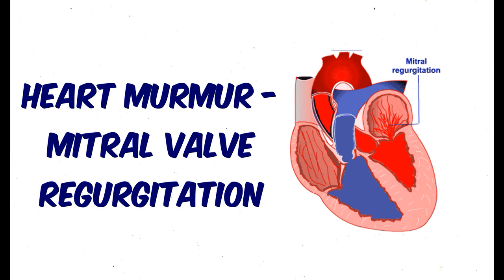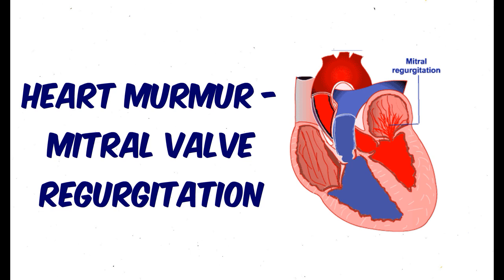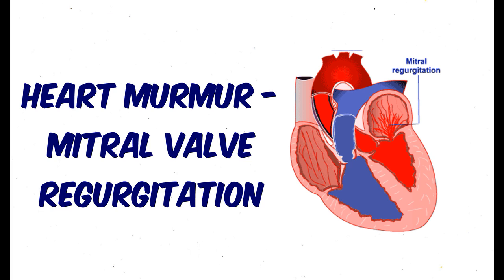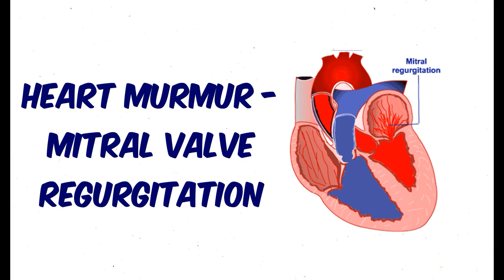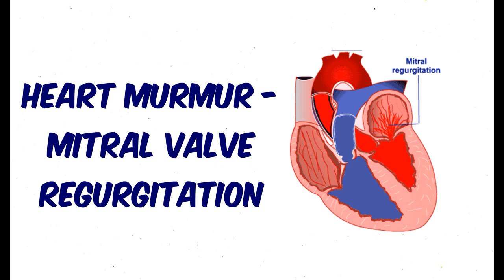Mitral Regurgitation Murmur Explained | Classic Auscultation Sound & Clinical Insights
What does a mitral regurgitation murmur sound like? In this video, we explore the holosystolic murmur characteristic of mitral regurgitation and explain how to identify it during auscultation. We also dive into the pathophysiology, clinical features, and diagnostic tips for this common valvular heart disease.

🔊 Listen to the distinctive holosystolic murmur
🫀 Learn how to identify it and differentiate from other murmurs
📚 Understand the underlying pathophysiology of mitral regurgitation

Perfect for medical students, nursing students, and anyone studying cardiology or preparing for exams like USMLE, NEET PG, and more.